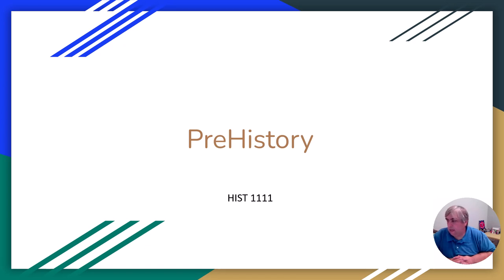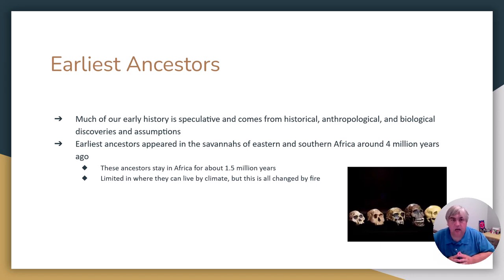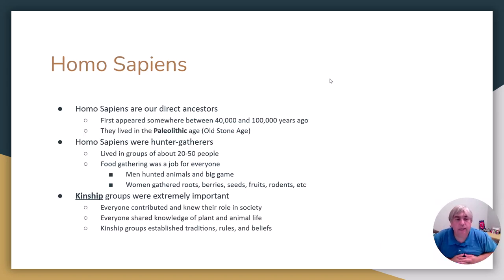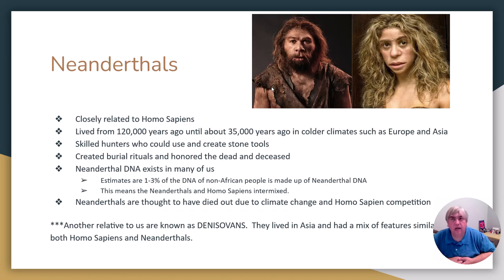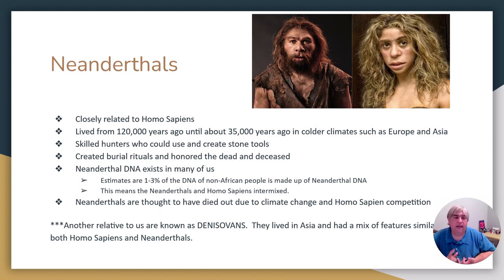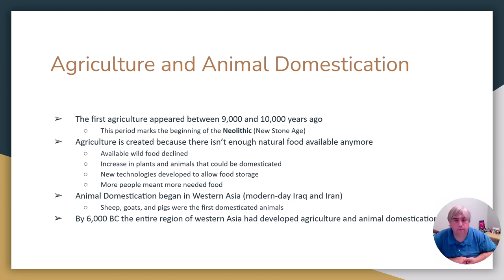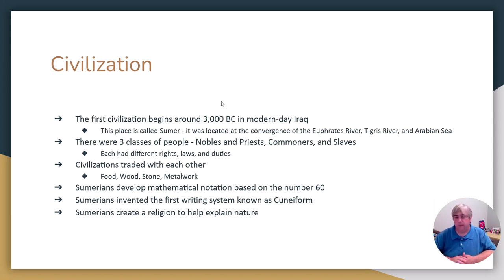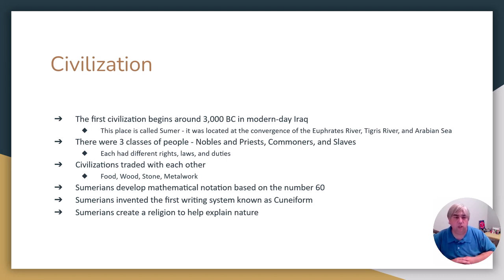HIST 1111 Fall 2023 Lesson 1 Video